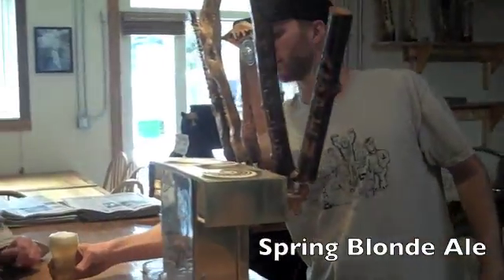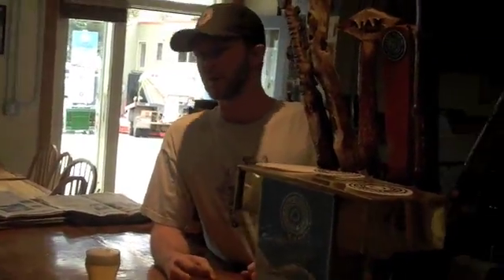Inside Scoop On Chili & Brew Fest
Snowmass Chili Pepper and Brew Fest is holding their 6th annual festival in Snowmass Village. The two local entries from Aspen, Colorado are Sabra's Deli, and Aspen Brewing Company. Eat Aspen interviewed Sabra's Deli on their Chili entry and tasted Aspen Brewing Companies beer entries.